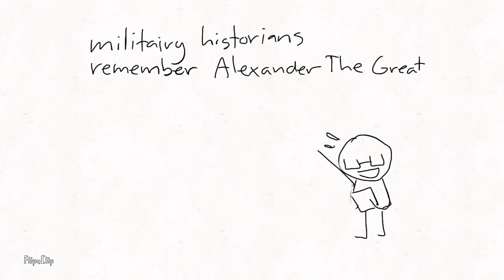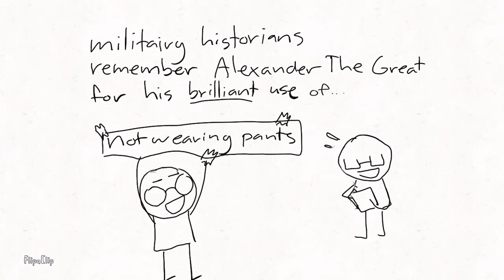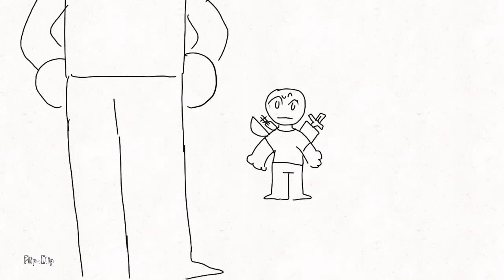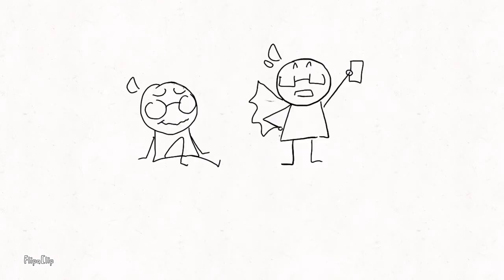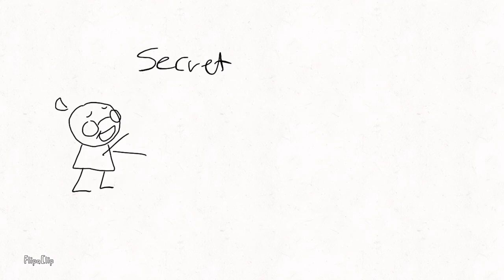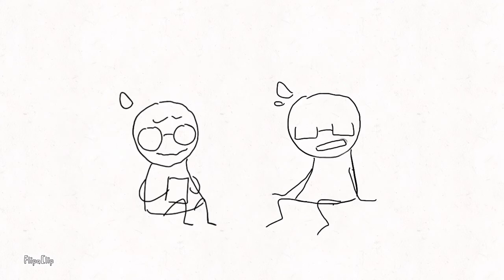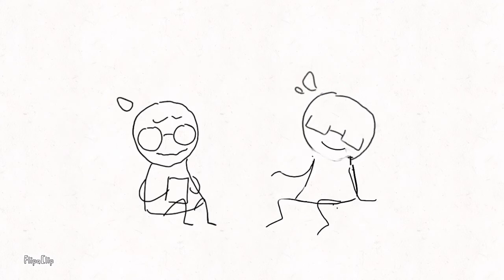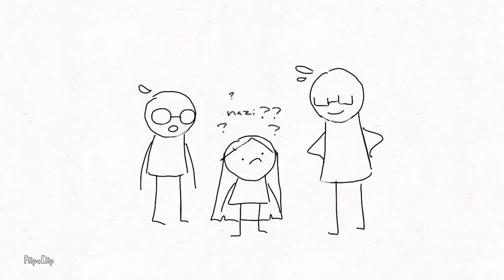Cards Against Humanity with dad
Lynx Patten. Cards Against Humanity with dad, 2022. Animation. 58 s.